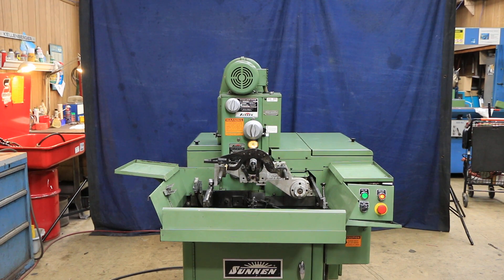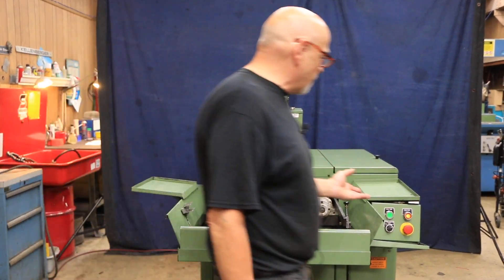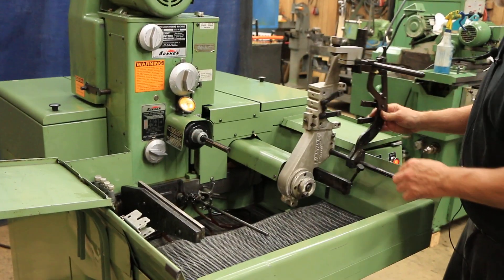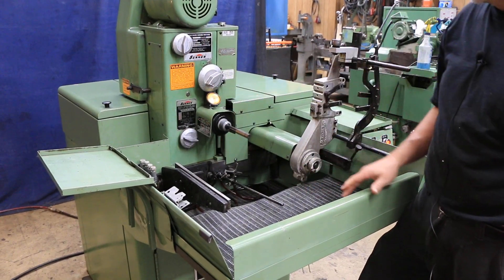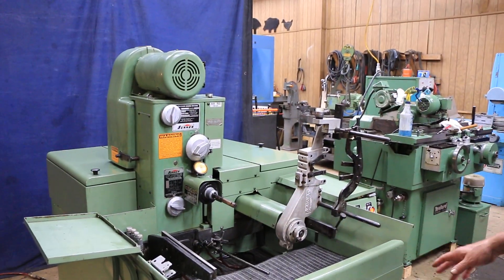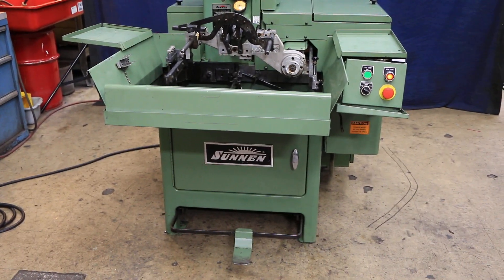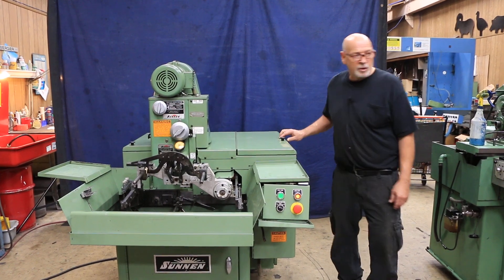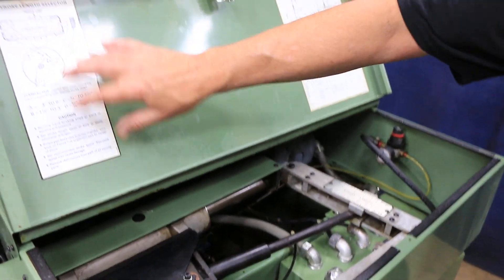SUNNEN HONE WITH AUTO CYCLE & POWER STROKING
MODEL: MBC-1803    S/N: 91088     NEW: 1994

I.D. WORK DIA. RANGE WITH POWER STROKING 0.060 TO 3-3/4"
I.D. WORK DIA. RANGE WITH MANUAL STROKING 0.060 TO 6.5"

LENGTH RANGE:
OPEN OR BLIND HOLES CAN BE POWER STROKED UP TO .. 10"
OR MANUALLY STROKED UP TO 16"

(8) STROKING RATES 80 - 310 SPM

APPROX. DIMS. 49" x 72"D x 67"H

EQUIPPED WITH:
POWER STROKING - SIMPLE SET-UP, WITH FEED RATES, STROKE LENGTH
 & STROKE SPEED ARE SET  AND LOCKED IN FOR KEEPS.
 PEOPLE ERRORS ARE ELIMINATED.
MANUAL OR AUTOMATIC CYCLE MODES OF OPERATION
  WITH AUTOMATIC MACHINE SHUT-OFF
STONE SAVER FEATURE - ELIMINATES THE BIGGEST CAUSE OF EXCESSIVE STONE WEAR
1/2 HP COOLANT PUMP MOTOR
1 H.P./3/60/230-460 VOLT SPINDLE MOTOR
3/60/230-460 VOLT MOTORS